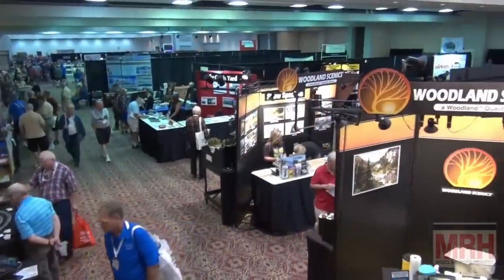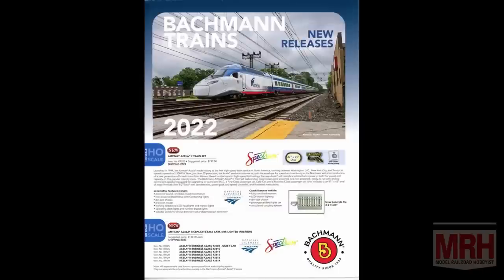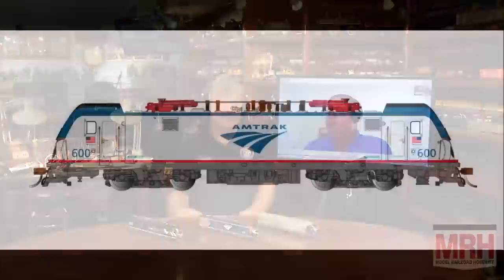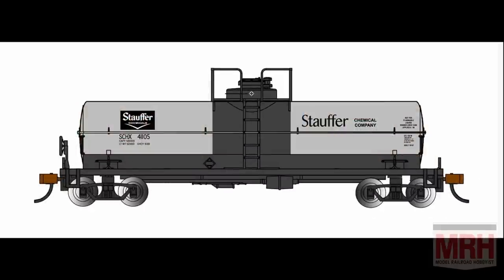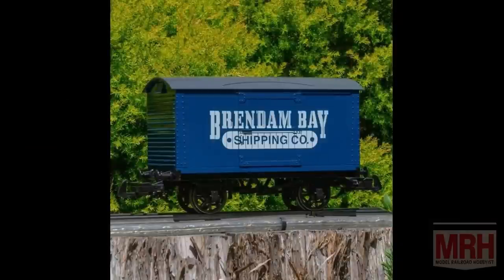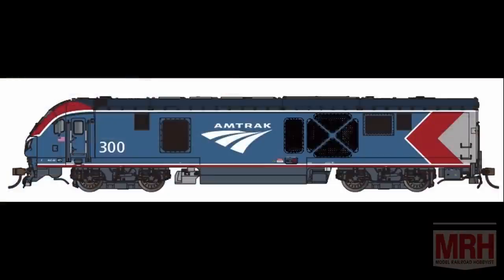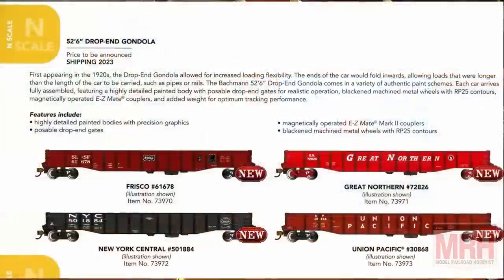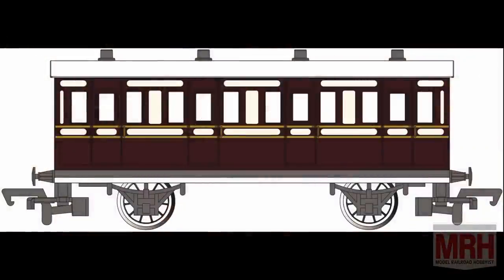NMRA 2022 National Train Show | October 2022 WHATS NEAT Model Railroad Hobbyist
- Model Railroad Hobbyist roving reporter Ken Patterson's October What's Neat this month includes

- Numerous interviews from the 2022 NMRA National Train Show in St Louis
  ... Plus lots of shots of amazing models on tables at the show

IMPORTANT NOTE: The MRH monthly What's Neat video is posted the ~15th of each month.

► See the full article and follow the discussion (not available until October 16th)
► THERE’S LOTS MORE:
Get even more how-tos for model railroading on the Model Railroad Hobbyist website. This video is just part of the FREE October 2022 issue of Model Railroad Hobbyist magazine.
▼ CONNECT!